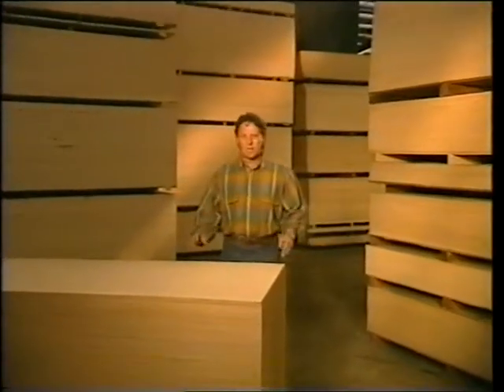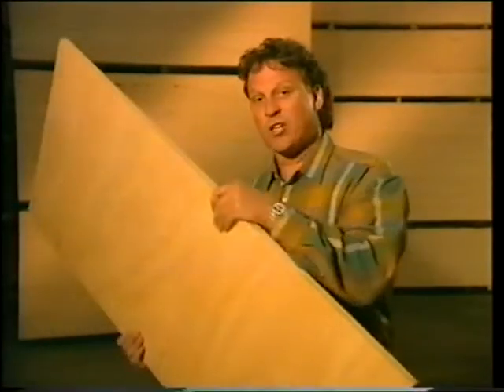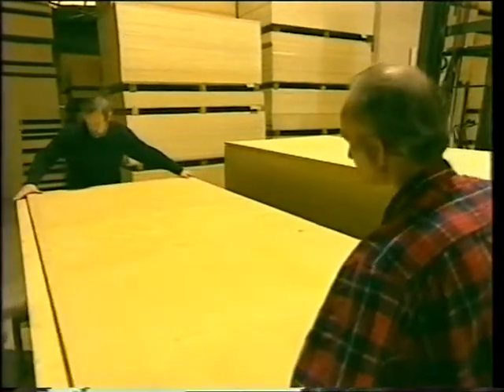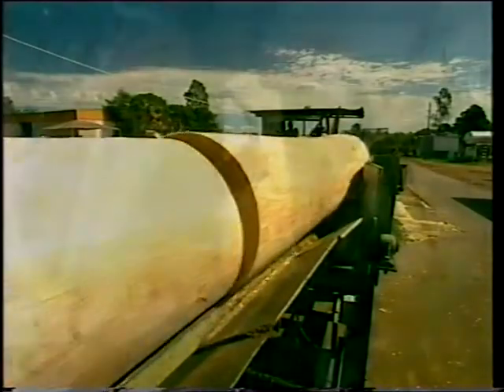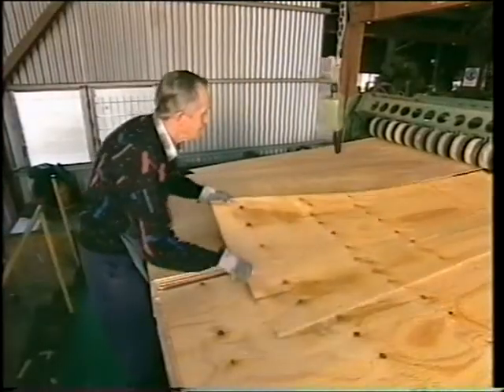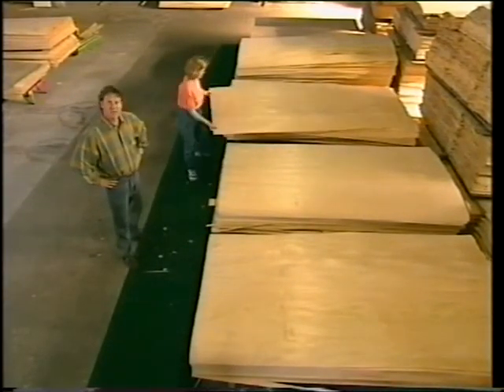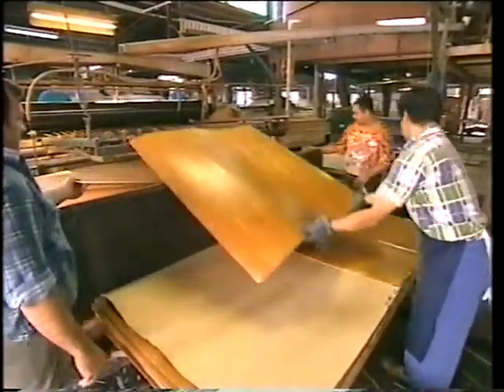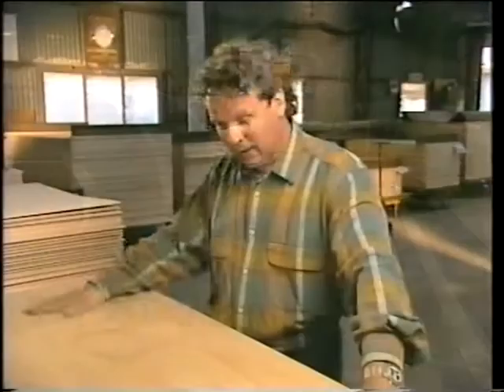Austral Plywoods on "Our House"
A short tv segment from the Channel 9 show "Our House" featuring the Austral Plywoods mill and the plywood manufacturing process.